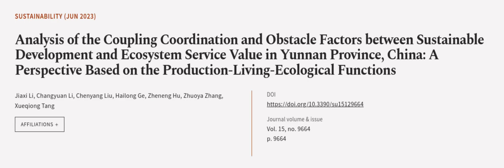Analysis of the Coupling Coordination and Obstacle Factors between Sustainable Develo... | RTCL.TV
### Keywords ###

### Article Attribution ###
Title: Analysis of the Coupling Coordination and Obstacle Factors between Sustainable Development and Ecosystem Service Value in Yunnan Province, China: A Perspective Based on the Production-Living-Ecological Functions
Authors: Jiaxi Li, Changyuan Li, Chenyang Liu, Hailong Ge, Zheneng Hu, Zhuoya Zhang ,and Xueqiong Tang

### Video Timestamps ###
0:00:00 - Summary
0:01:21 - Title
0:01:27 - Outro
0:01:31 - End